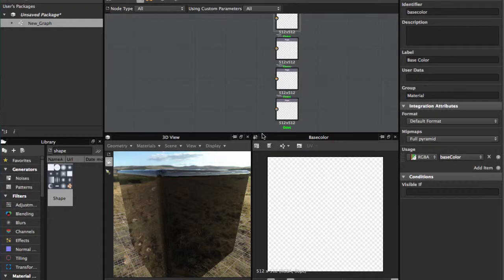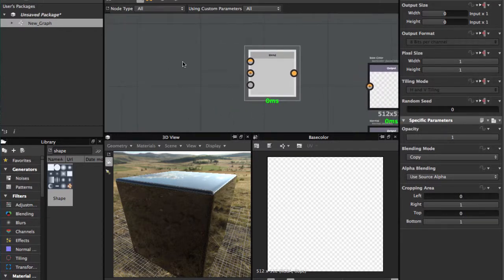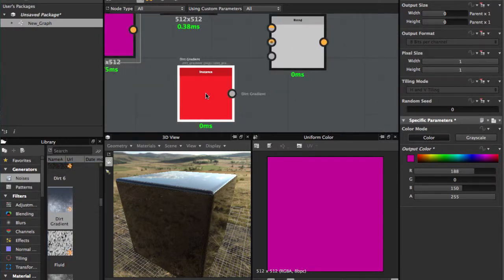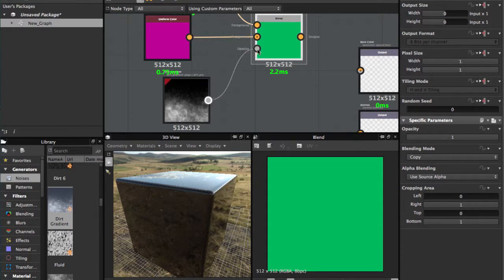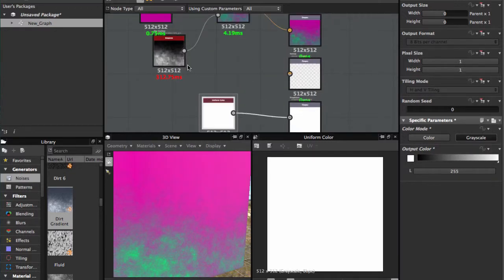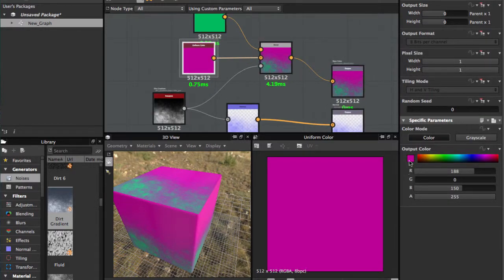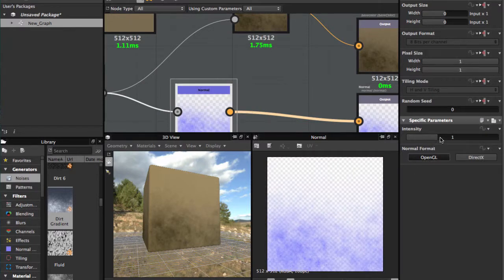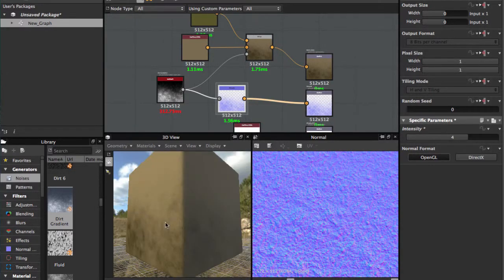Substance Designer for Beginners - 2. Blend Node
Substance Designer for Beginners, the blending node, in this tutorial i show you how works the blend node and how use it